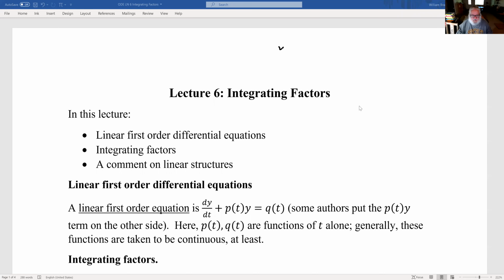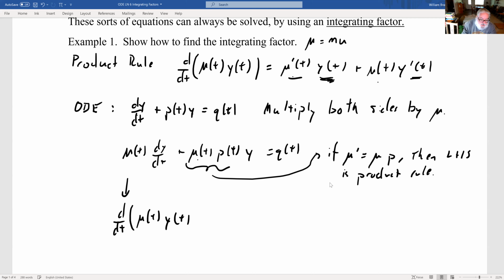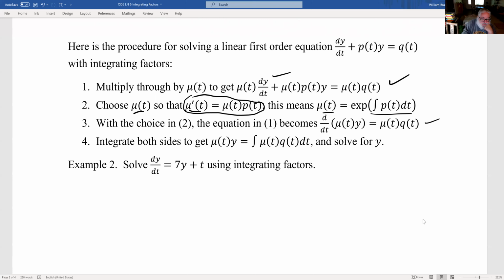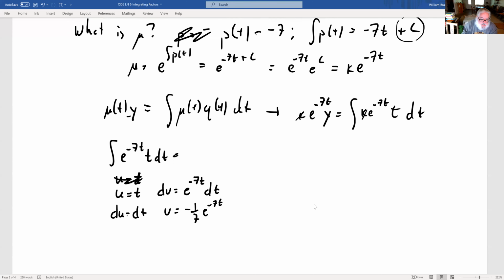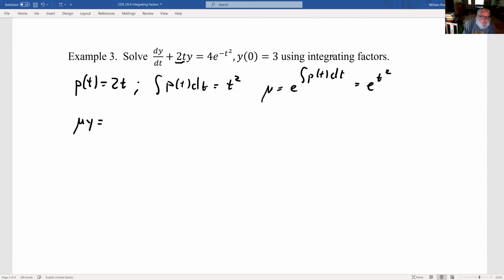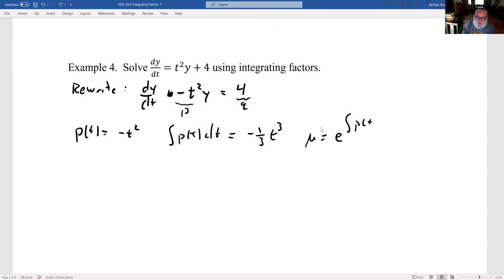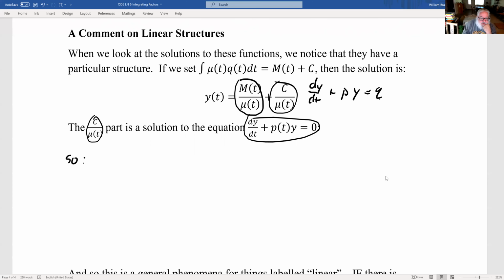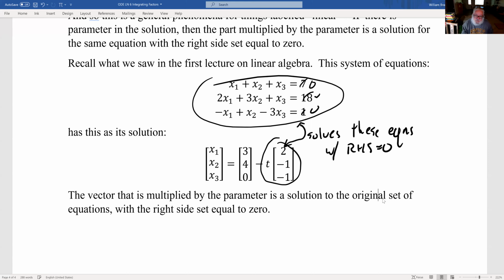ODE Lecture 6 Integrating Factors